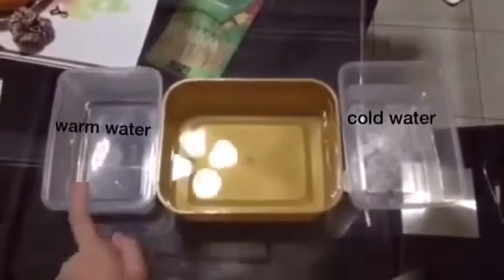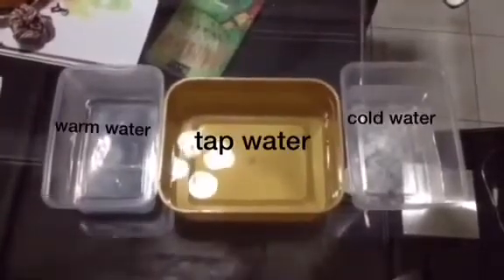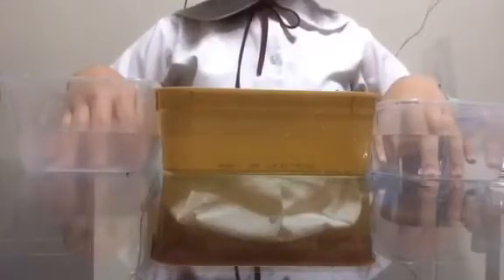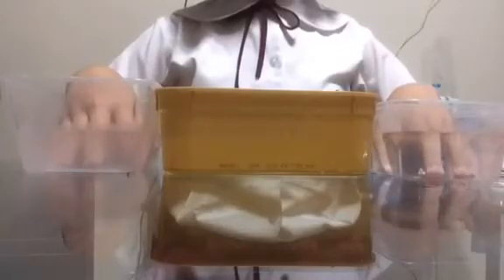temperature by chloe anne roman